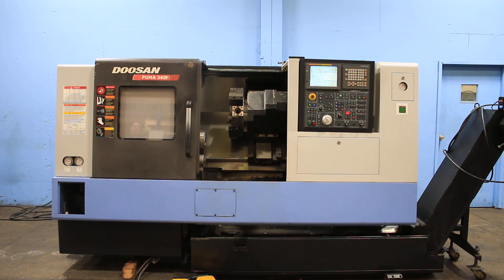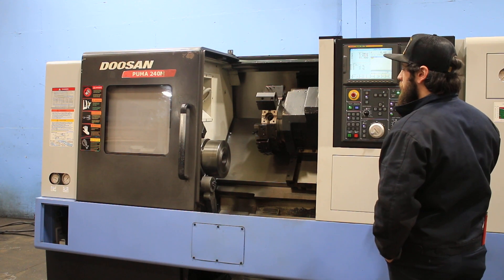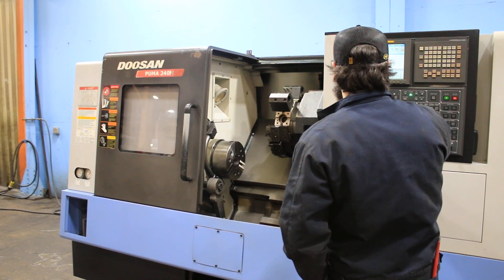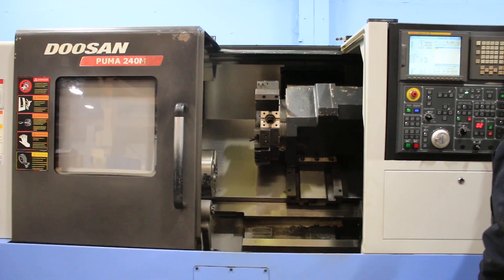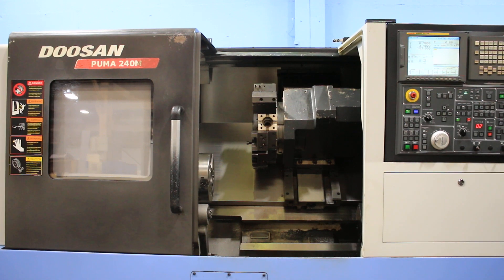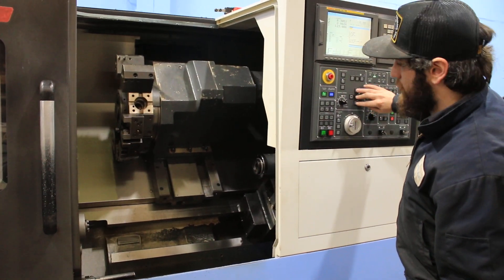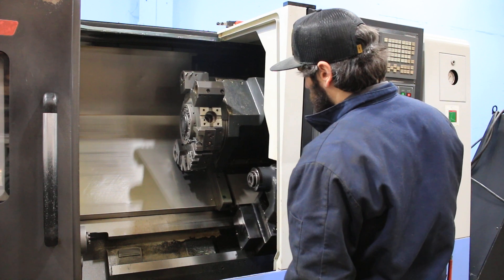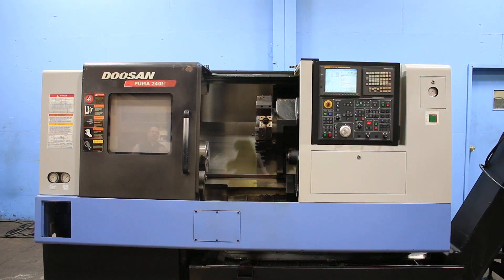DOOSAN PUMA 240MC CNC TURNING CENTER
DOOSAN PUMA 240MC CNC TURNING CENTER w/LIVE MILLING
NEW: 2007

Specifications:
Control Fanuc 21iTB
Bar Capacity 3"
Spindle Speeds 45 - 3,500 RPM
C-Axis Index Angle 0.001 Degree
Number of Tool Stations 12
OD Tool Height 1"
Boring Bar Diameter 1.5"
Live Tool Spindle Speed 5,000 RPM
Live Tool Spindle Horsepower 7.5 HP
Tailstock Quill Diameter 3.0"
Tailstock Quill Taper MT#4
tailstock Quill Travel 3.1"
Rapid Traverse x/z 945/1200 IPM
Main Spindle Motor 25HP
Approx. Machine Weight 10,000 Lbs
Machine Dimensions 135"L x 66"W x 72"H

Equipped With:
Fanuc 21i-TB CNC Control
Tool Setter
10" 3 Jaw Hyd. Chuck
Parts Catcher Arm
Tailstock
Chip Conveyor
All Available Toolholders